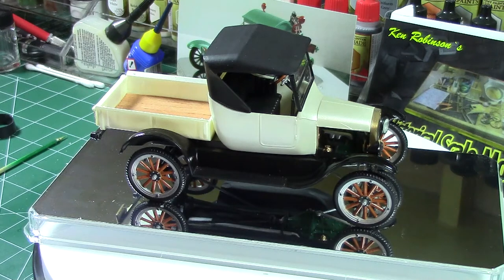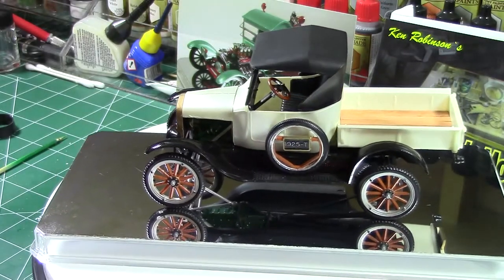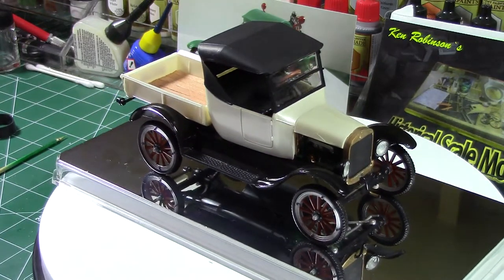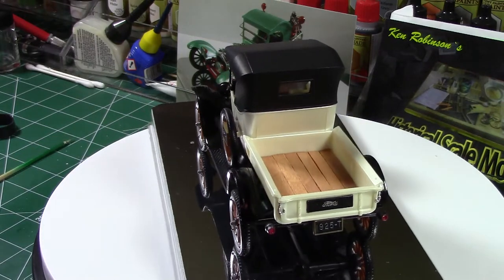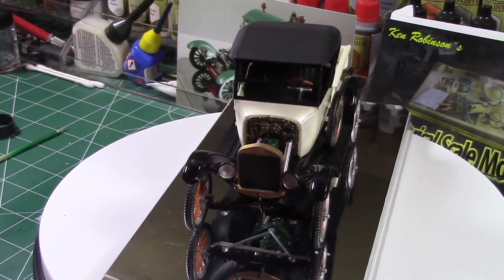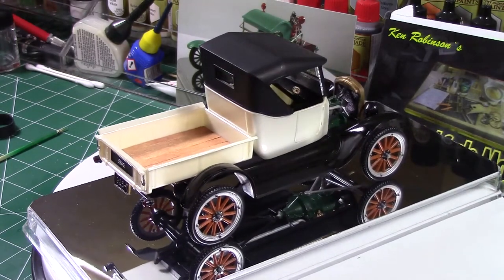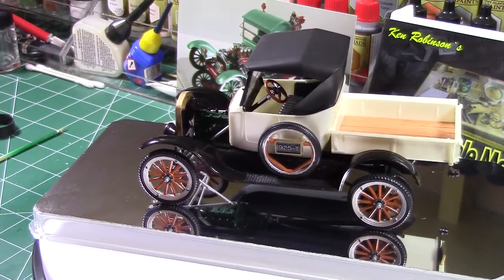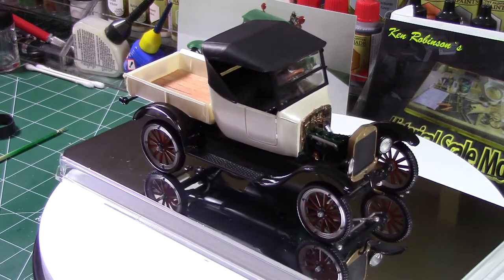1925 Model T Pickup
1925 Model  T Pickup